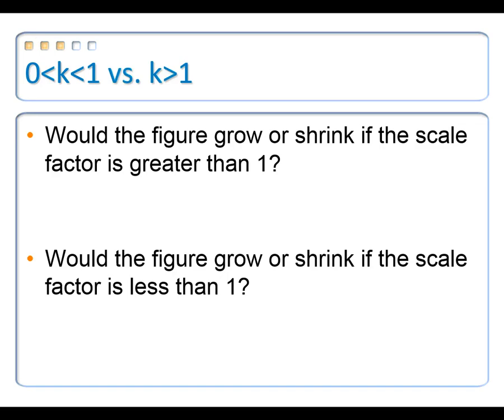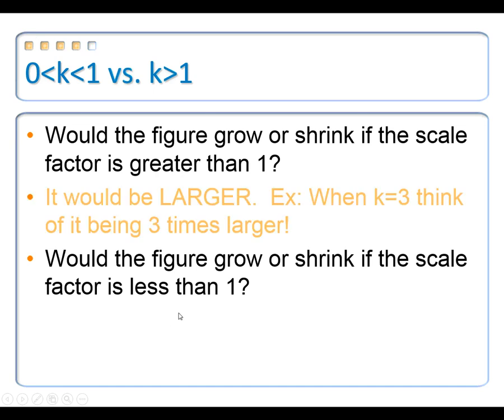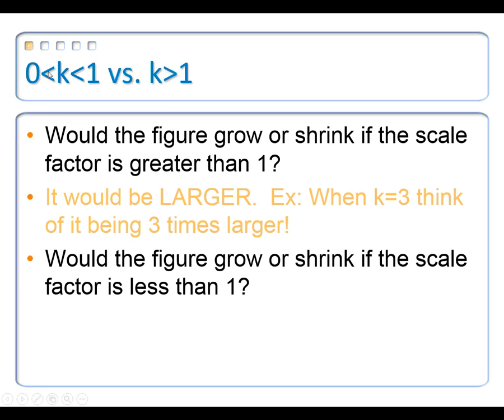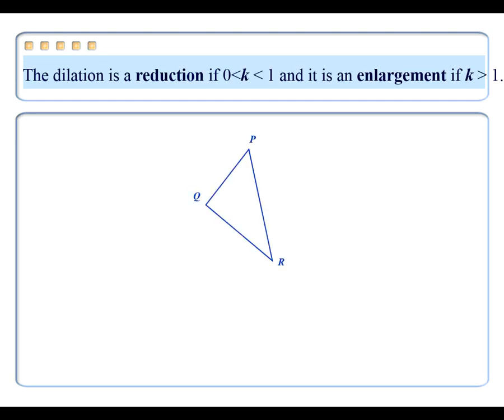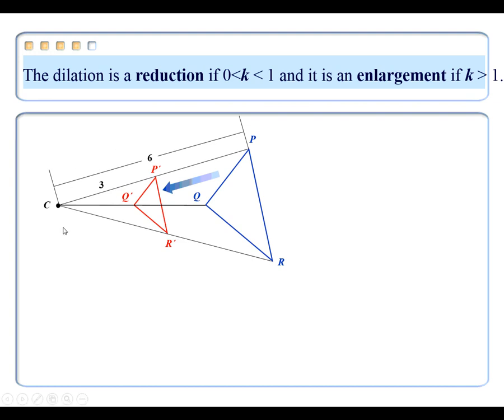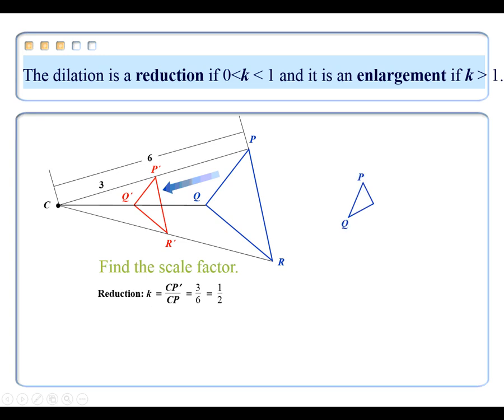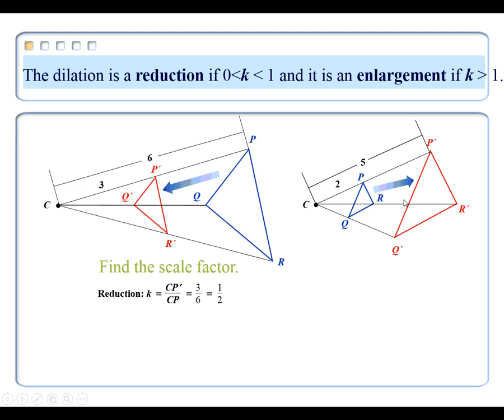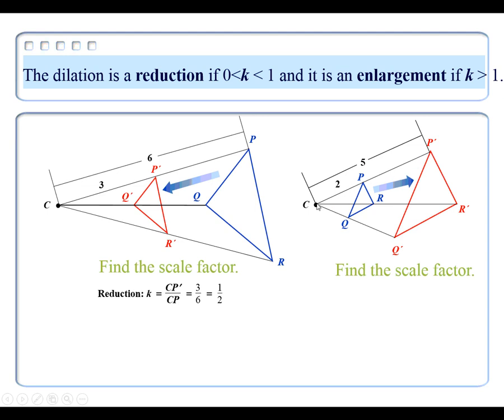Dilations Ex 3a Ex 3b